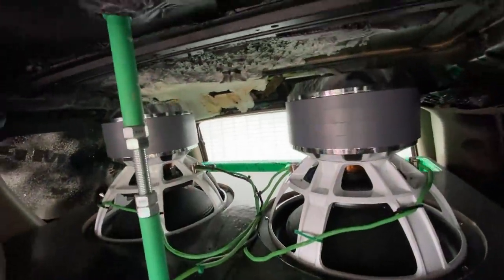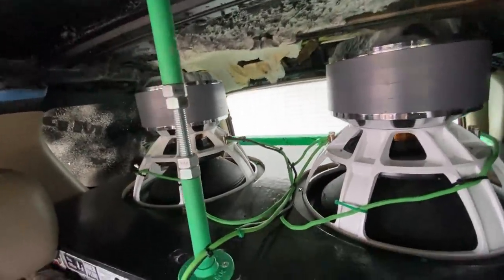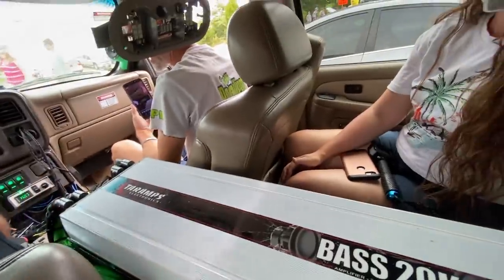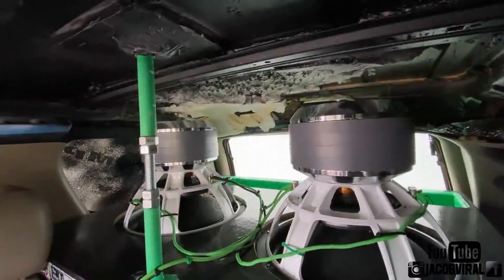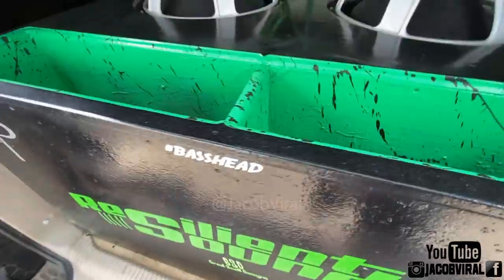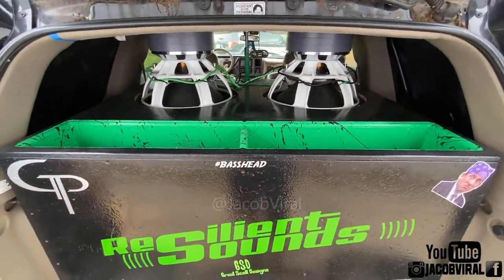QUARTER WAVE T LINE SUBWOOFER BOX ON THIS BIG 20K AMP!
NEVER SEEN A BIG BOX BUILT LIKE THIS IN A T-LINE ENCLOSURE WITH MASSIVE SUBS AND A BIG AMP!

Amazon Audio
Ebay Audio

Videos Uploaded Daily at 6PM EST! Don't Miss out!

🔊Video Details🔊
(Watch Video for All Equipment/Specs)

2 Team Resilient Sound 18s
Quarter Wave T Line Box
280sq in. of port
Plays down to 24Hz
Bass 20K Amp at 1 ohm
320 CES Alrternator
SMD Fuse Block
Mr T Line on Youtube
Great Scott Designs
4 Coats of Fiberglass Resin on Roof
1/4 wave subwoofer box
quarter wave designed box
105ah Lithium
Pioneer Dual Head Unit
Taramps 1200 4 channel Amp
800.4 on speakers
Concreted back hatch to prevent flex
Metered 155.6db on music
David Jarvis Build
T Line Subwoofer Box
Custom Subwoofer T Line Box
Team Resilient Sounds

Show: Summerjam 2020